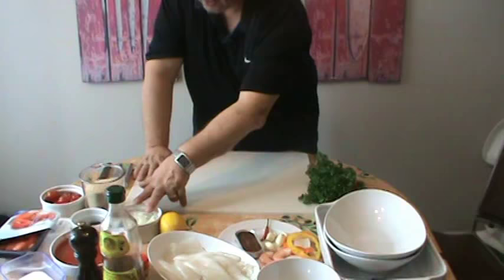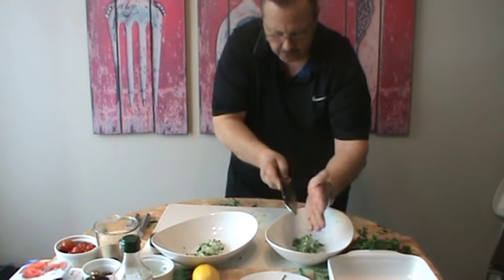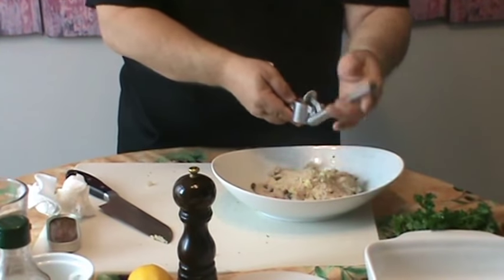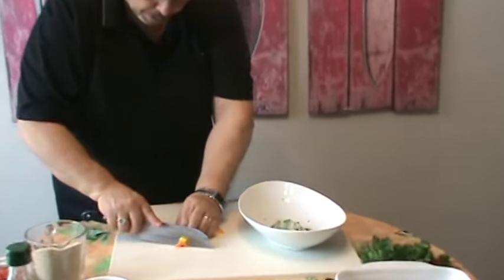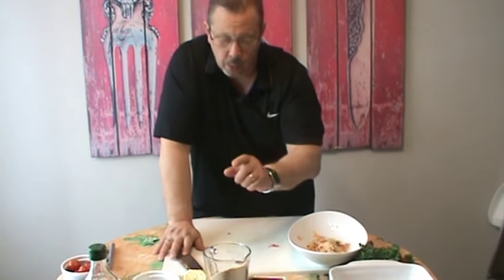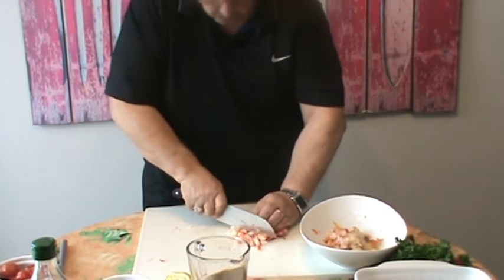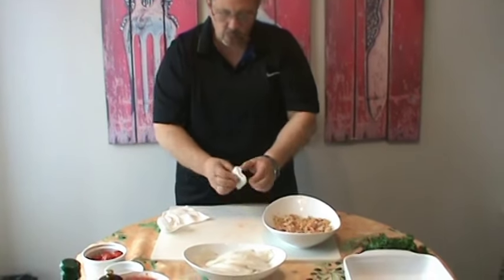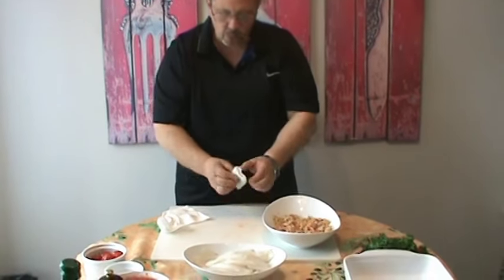Grilled Stuffed Calamari with Lobster and Shrimp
Grilled- Calamari and Baked Calamari by Chef Peter Dare, made two ways- Baked with Pacific Snapper or grilled with Precooked Lobster  and Shrimp.